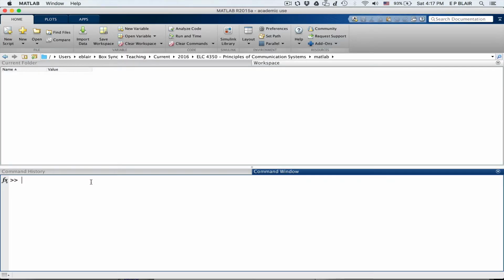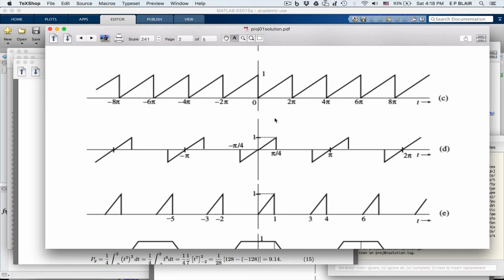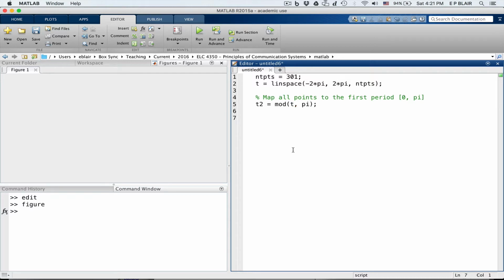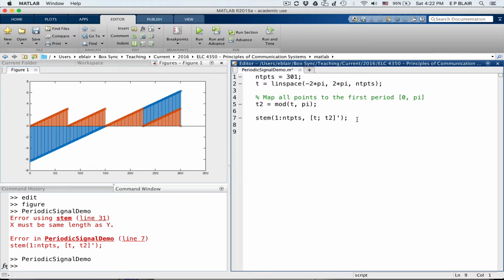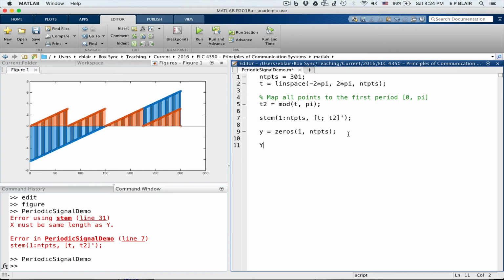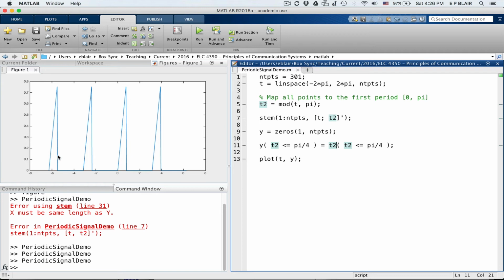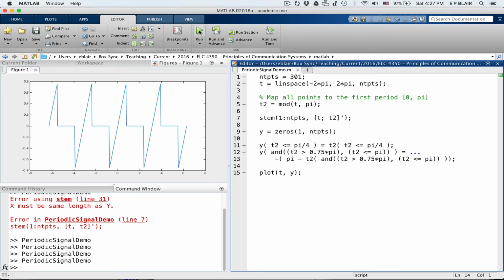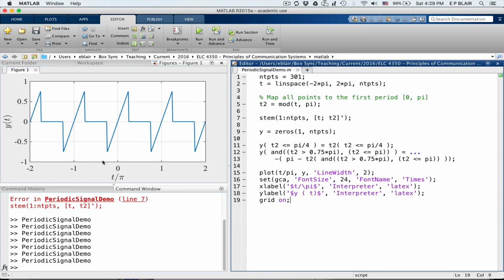04 Periodic Signals in MATLAB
This is a demonstration on my favorite technique for making vectors to represent periodic signals in MATLAB.